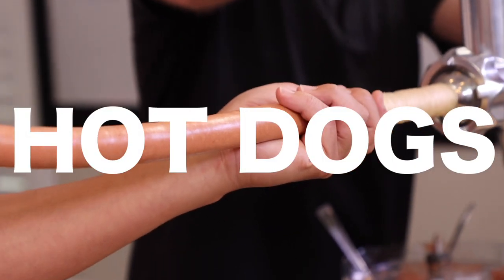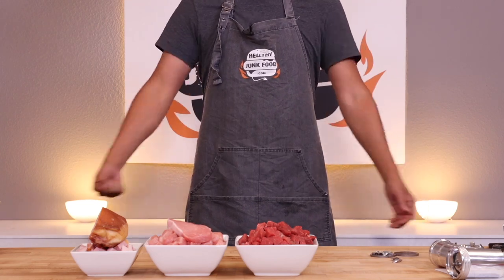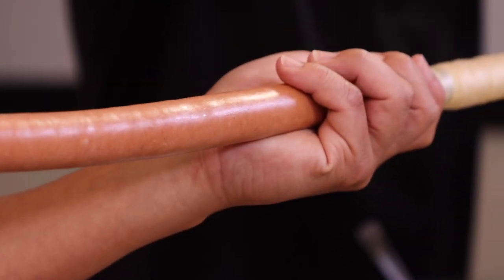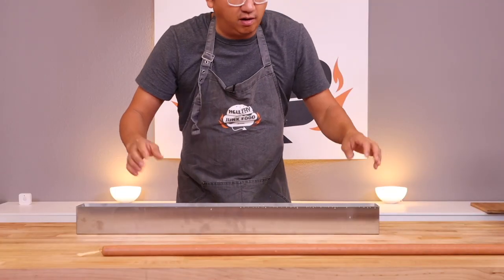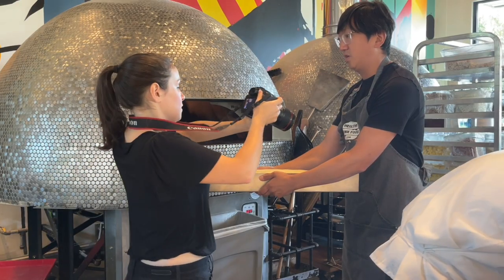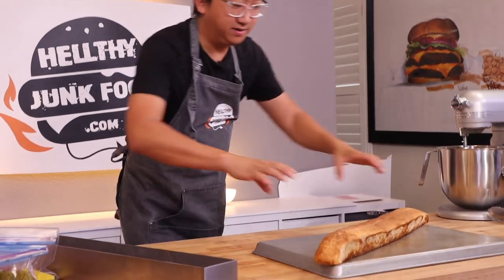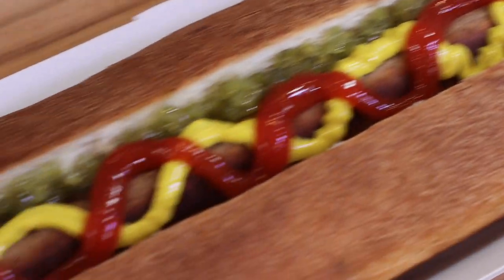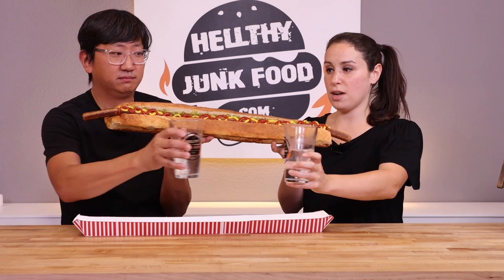What is ACTUALLY in a Hot Dog? Hot Dog Recipe from SCRATCH